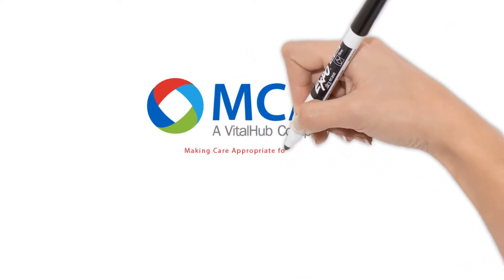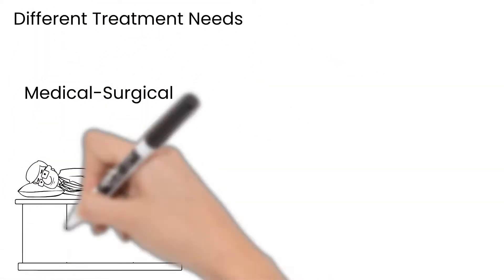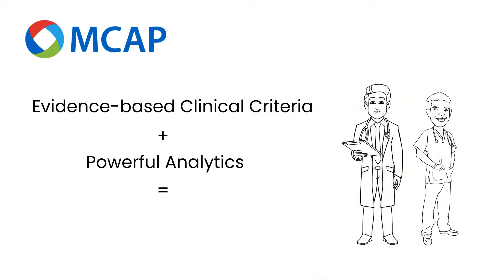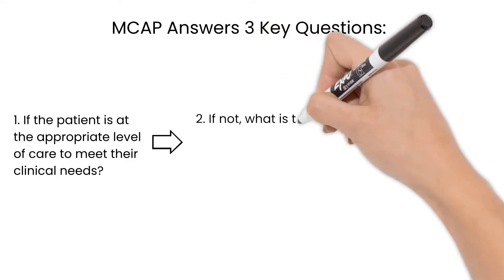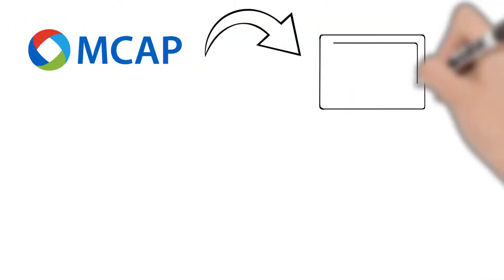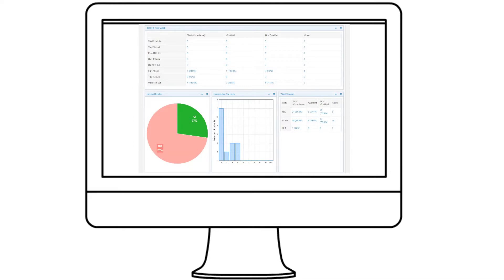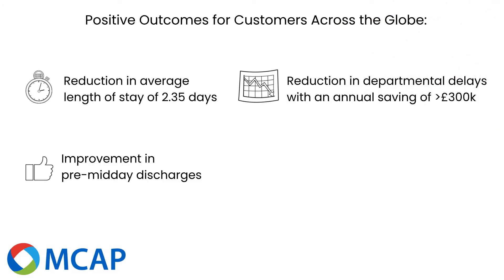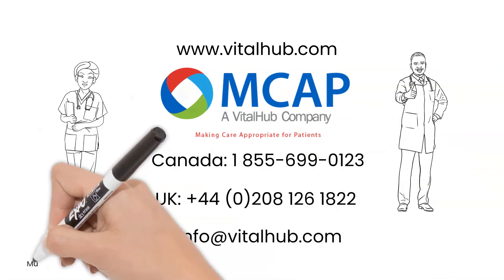Making Care Appropriate for Patients (MCAP): Clinical Decision Support Tool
ABOUT VITALHUB

VitalHub develops mission-critical technology solutions for Health and Human Services providers in the Mental Health (Child through Adult), Long Term Care, Community Health Service, Home Health, Social Service and Acute Care sectors. VitalHub technologies include Blockchain, Mobile, Patient Flow, Web-Based Assessment, and Electronic Health Record solutions.